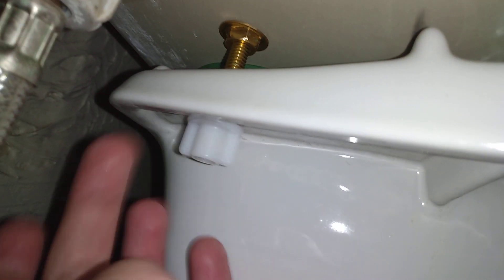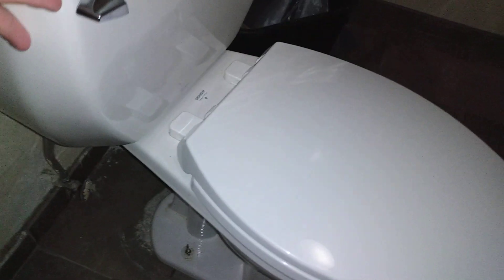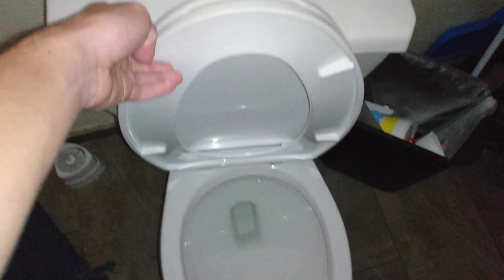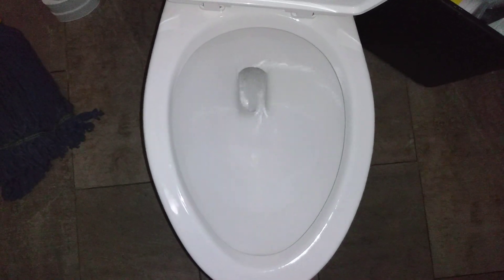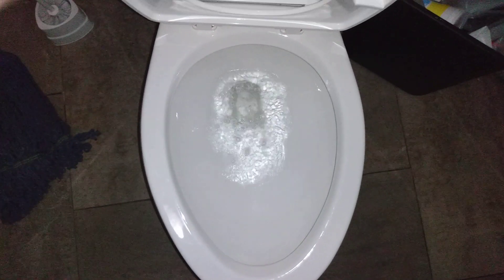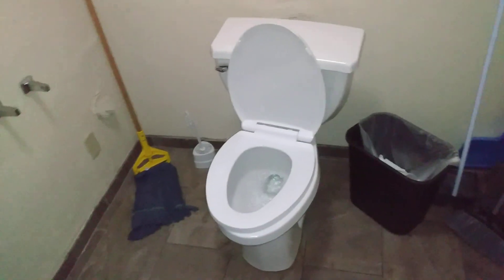2018 Gerber Ultra Flush at Hotel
I find it hilarious that this is installed so horribly and I wonder who on earth would do that.